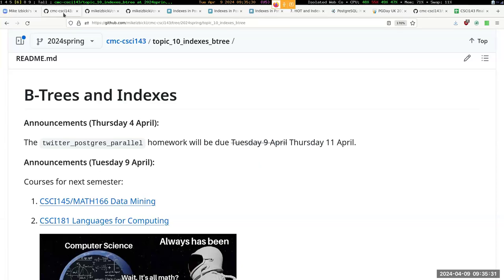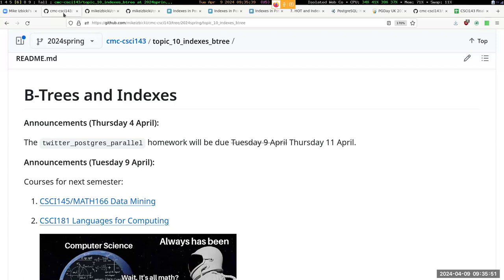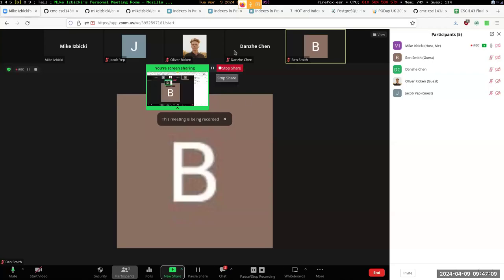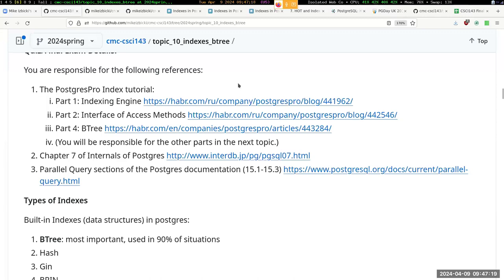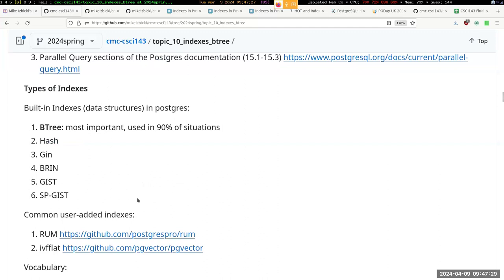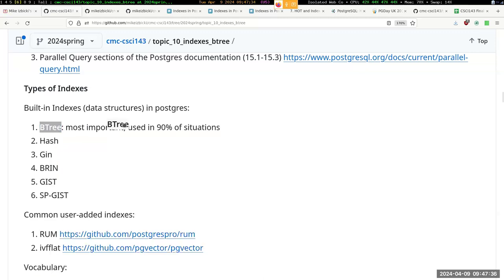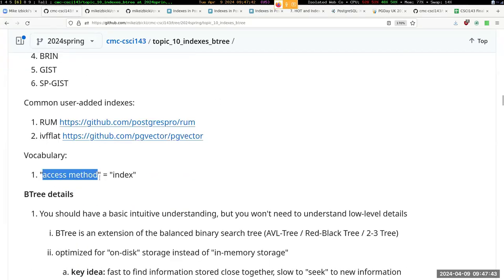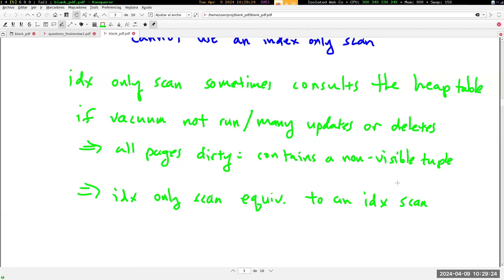2024-04-09: Btree 2